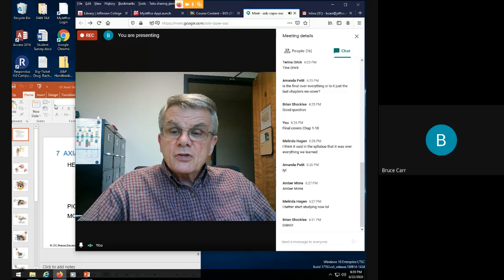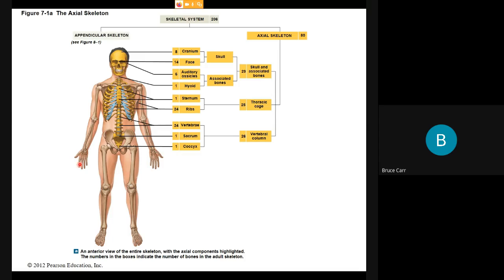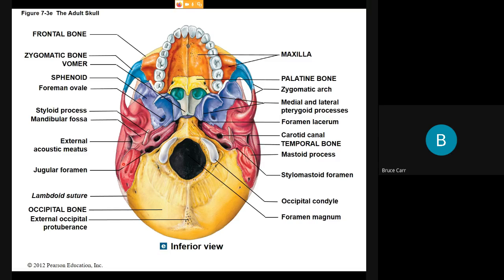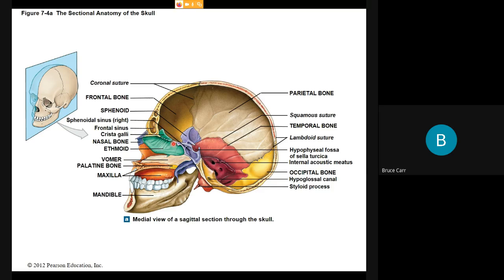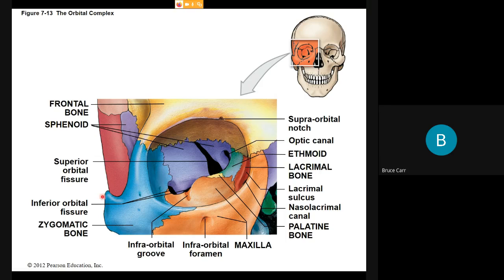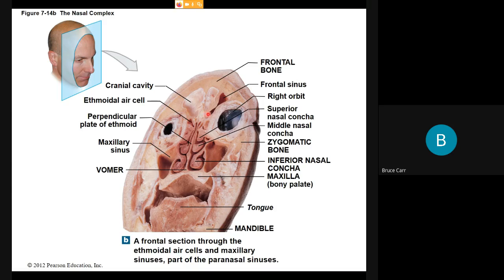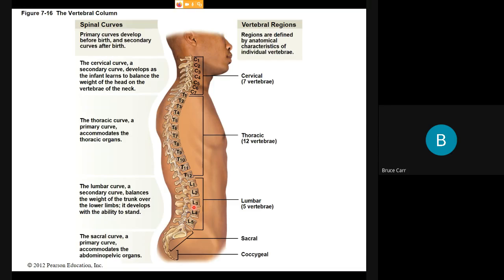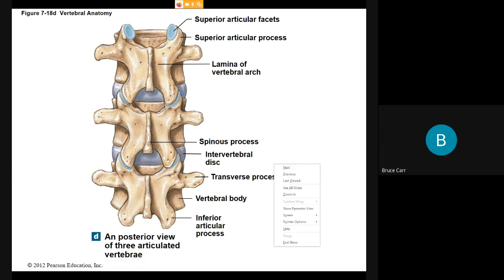Chap 6a Axial Skeleton 6 22 2020